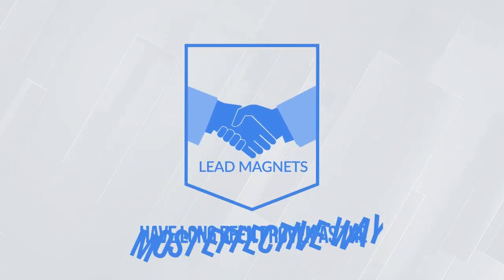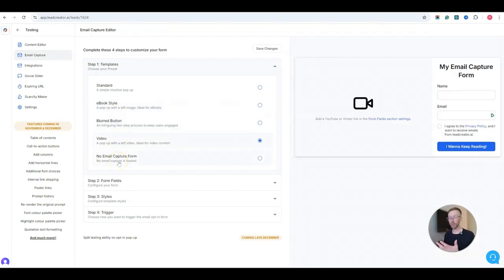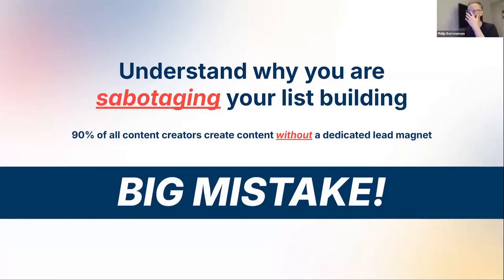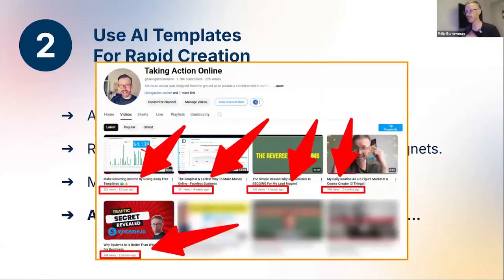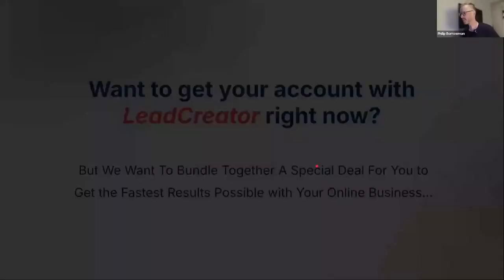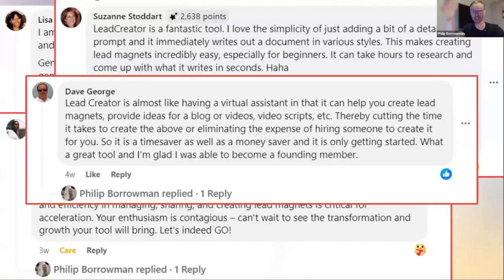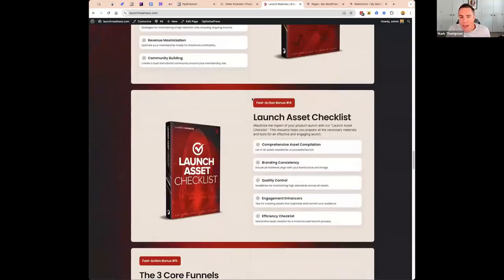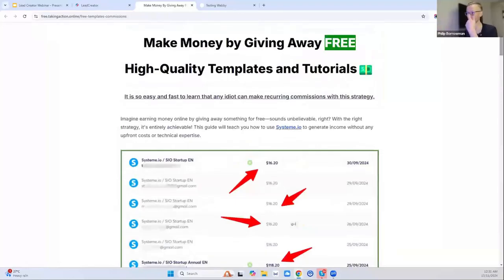LeadCreator Review Demo Webinar Replay Bonus - AI-Powered Lead Generation Platform in One Dashboard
✔️ LeadCreator Bundle (All Upgrades, All Features & All Bonuses at a 38% Discounted One-Time Investment)

2. LeadCreator Bundle Deal (All Upgrades, All Features & All Bonuses at a 38% Discounted One-Time Investment)

▶️ What is LeadCreator?

LeadCreator isn’t just any lead magnet tool - it’s a complete, AI-powered solution designed to help you create high-converting lead magnets in minutes—without any tech skills required.

This isn’t just about adding subscribers; it’s about bringing in leads who are genuinely interested in what you offer, all backed by a 4.7-star rated platform.

This isn’t a “launch and leave” offer; LeadCreator’s co-founders have invested over $80,000 in development to build a solution designed to last and grow with the needs of marketers everywhere.

✔️ Customizable Templates
✔️ Fast Creation
✔️ Automated Sharing
✔️ Monetizable Sharing
✔️ Multi-Channel Distribution
✔️ Powerful Conversion Features
✔️ Unified Dashboard
✔️ Performance Insights
✔️ Real-Time Analytics
✔️ CRM Integration
✔️ Effortless List Growth

To make it even better, join today and lock in your Founding Members License using code MAGNET at checkout—a one-time payment with no recurring fees!

And if that’s not enough, you’ll unlock these exclusive bonuses:

✔️ Access to a private Facebook and WhatsApp group for direct insights from co-founder Philip Borrowman
✔️ Lifetime access to micro-courses and masterclasses on lead generation
✔️ Philip’s own Teaser Template—a high-converting tool to jumpstart your results
✔️ A detailed case study where Philip lost over 26,000 leads by not using LeadCreator

But don’t wait—the price increases by $10 every 24 hours until the cart closes on November 17th. The sooner you join, the better the deal!

PLUS..

▶️ Here's My PERSONAL Exclusive "LeadCreator" Custom Bonus Offer for You:

(High-quality and closely related to "LeadCreator")

- Bonus #1: LinkedIn AI Profits - Create viral LinkedIn carousels in just 10 minutes using AI-powered tools, all for free - you don’t need graphic design skills or expensive software or write anything from scratch!

- Bonus #2: LinkFluence - With this method, you can build a LinkedIn presence that’s not just about numbers but about forming valuable, mutually beneficial relationships!

- Bonus #3: Automatic Prospecting Blueprint and Client Acquisition Templates - Transform your cold emails into profitable client relationships with ease and a bit of fun!

- Bonus #4: Invite & Follow-Up Message Combo - This will up your LinkedIn game, help you make meaningful connections, and generate leads like a pro!

1.

LeadCreator Bundle Deal (All Upgrades, All Features & All Bonuses at a 38% Discounted One-Time Investment)